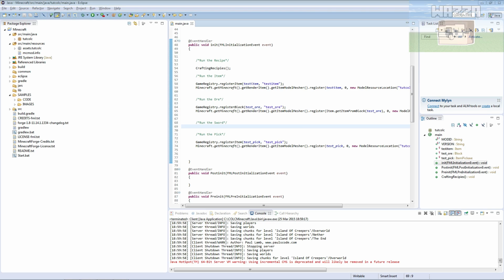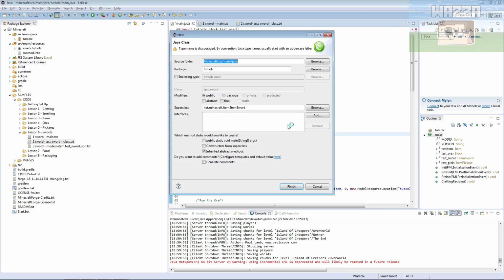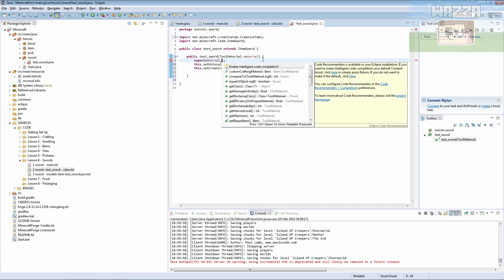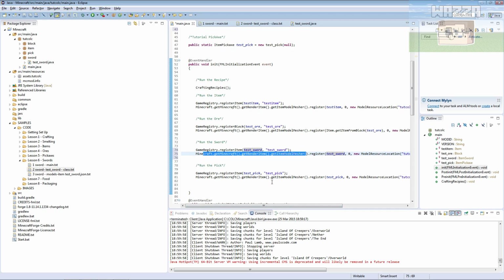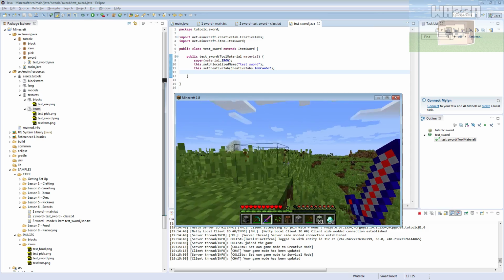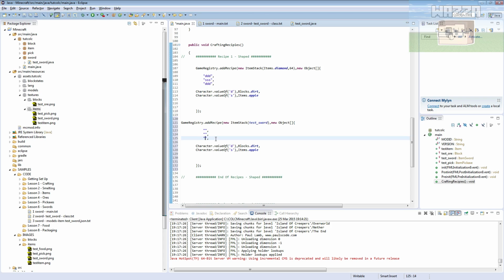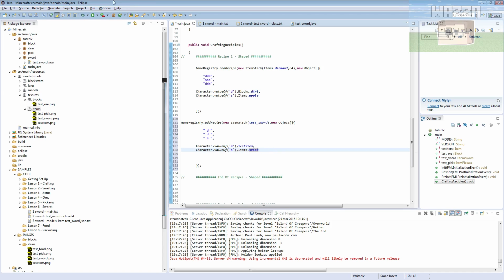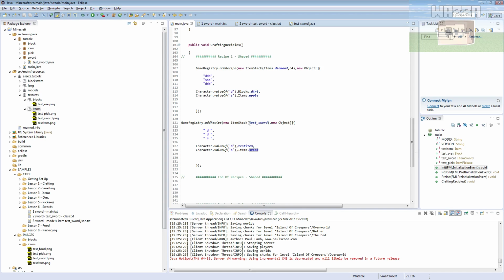Lesson Six - Create Sword